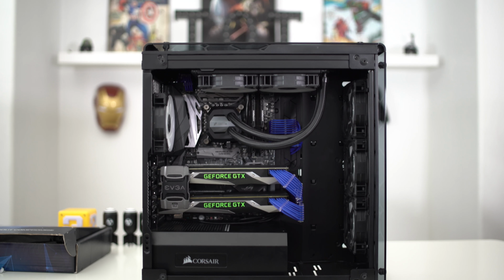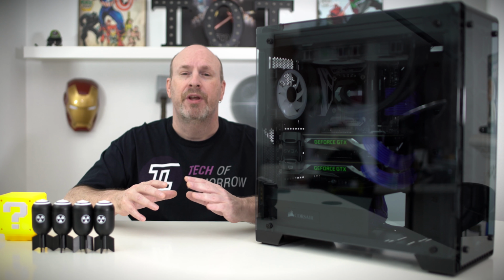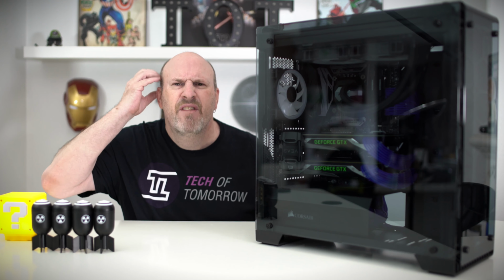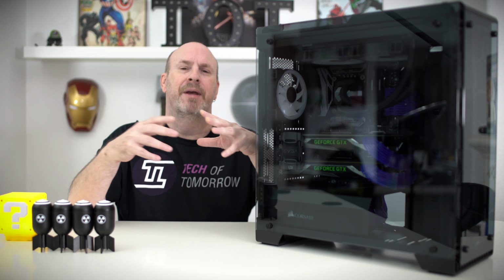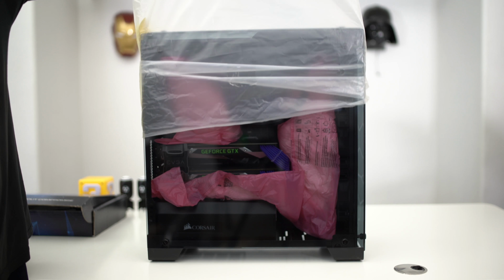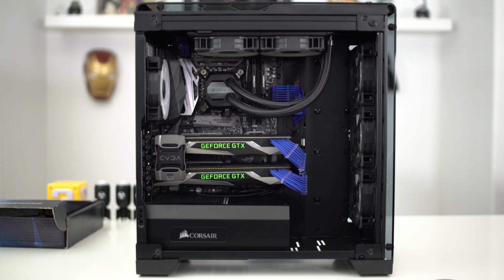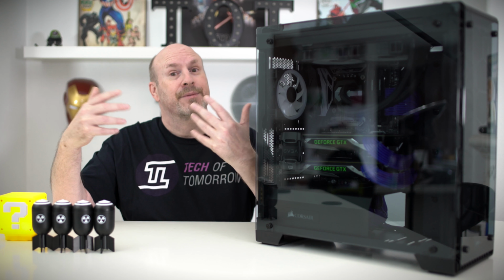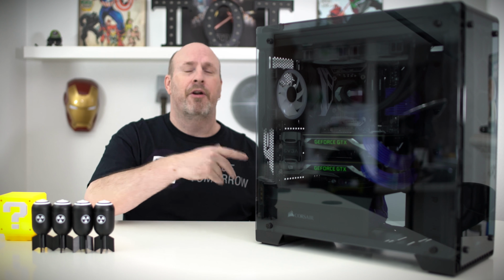Avant Garde 4K SLI Gaming System Unboxing And First Look!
AVADIRECT Avant Garde Pre-Built System Unboxing